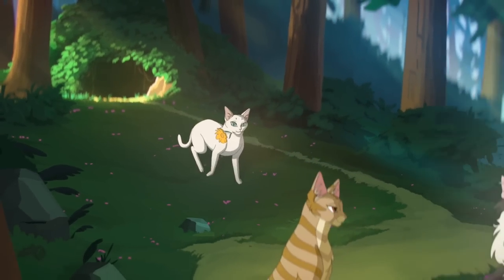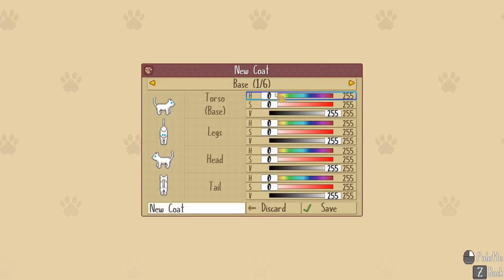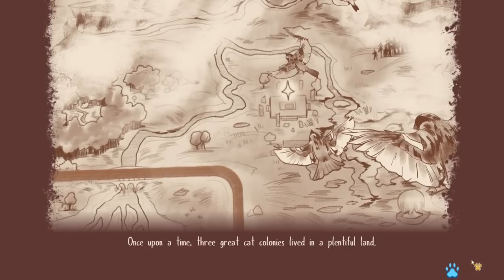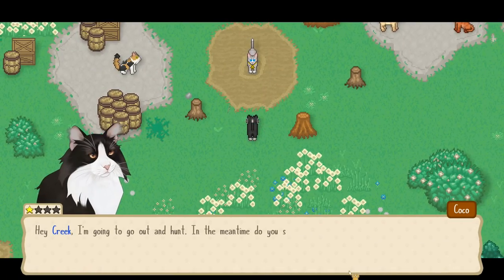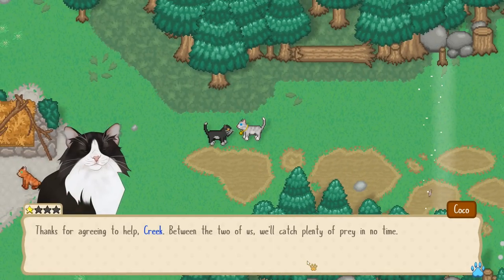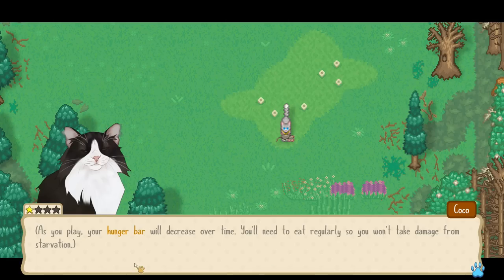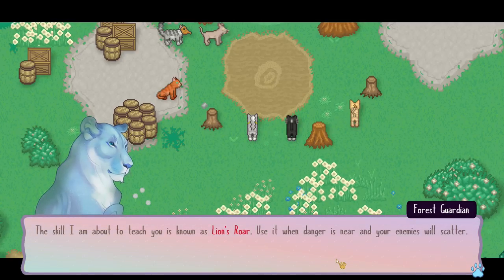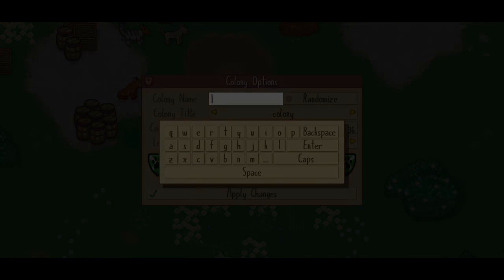On the Wild Trail for TREASURE!! 🐱🌳 Cattails: Wildwoods Story • #1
Become a cat! In this cozy life sim RPG, you'll lead your colony into the mysterious Wildwood. Hunt prey, harvest herbs, collect magical treasures, & defend your new home from intruders. Build a thriving town to recruit new cats. Get to know the residents, fall in love, & raise a litter of kittens!

🐈 Warrior Cats: Clan Generator Adventures!

🐱 Warrior Cat: Kitten Spin-Off Series!!

🐈 Warrior Cats: Book Reactions & Reviews!

🌿💚 Stay curious!! 💚🌿